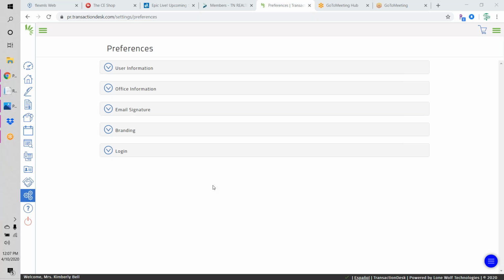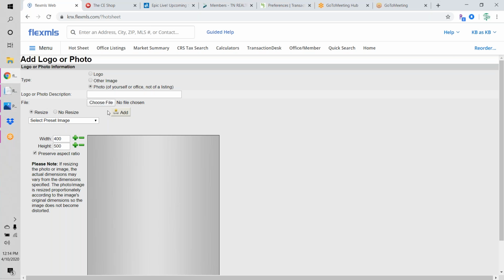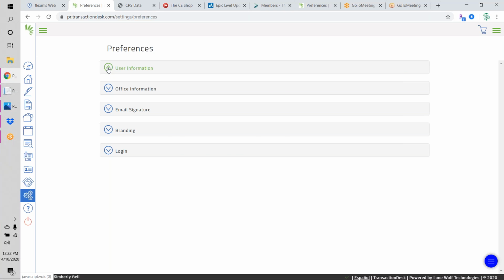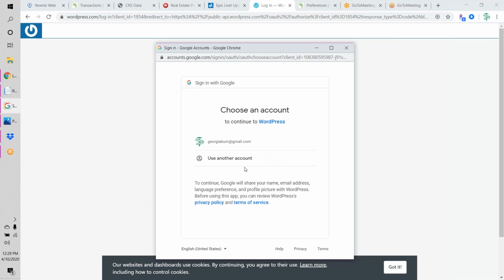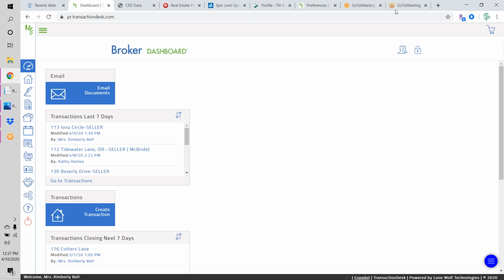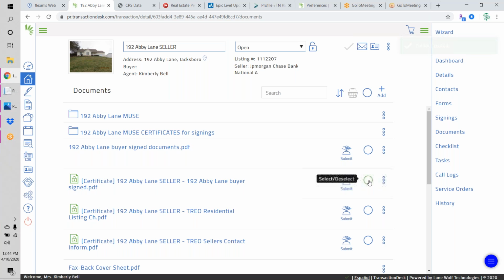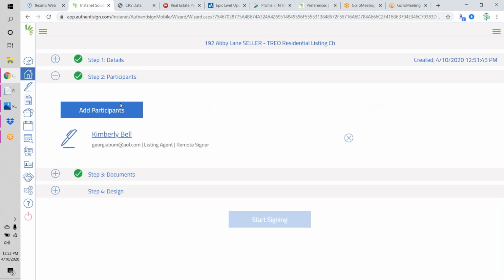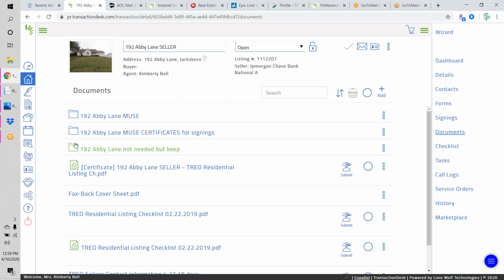Education: Creating Folders in Transaction Desk & updating your profiles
This video talks about where you can update profiles and a real estate agent in TN.  These may be profiles you didn't even know you had and can impact your presence in the online community.  In addition, we want our files to be organized as the Tennessee Association provides us with Transaction desk we need to know all the ins and outs of how to use it in style.